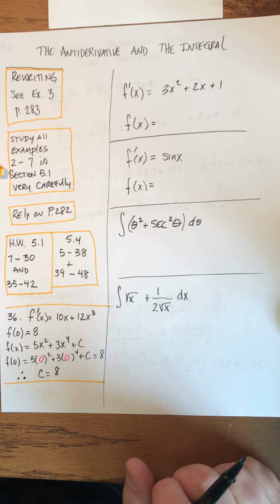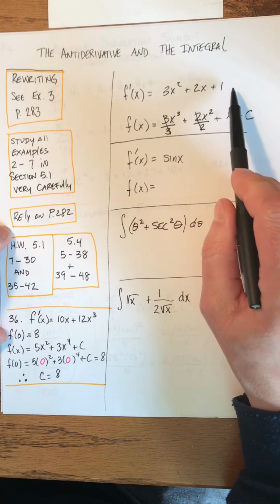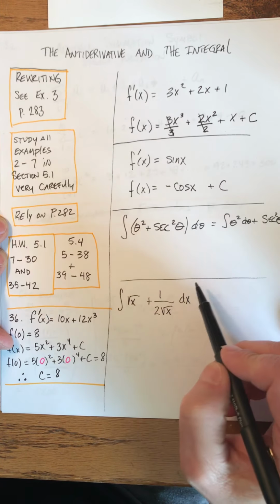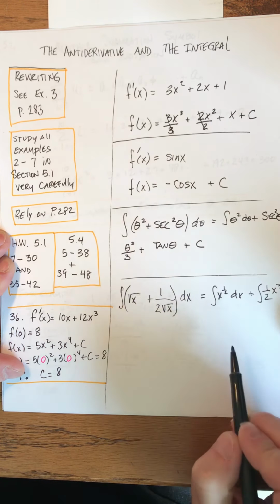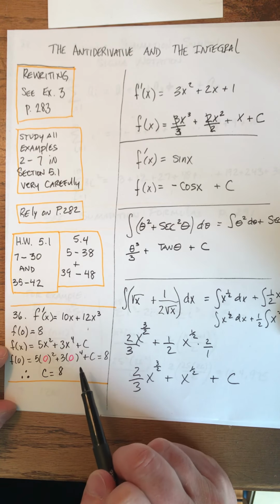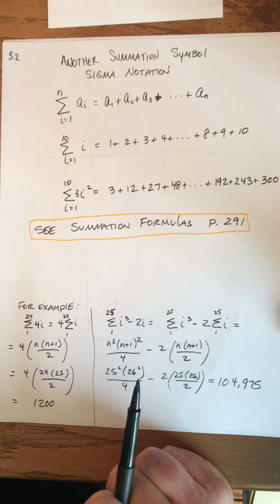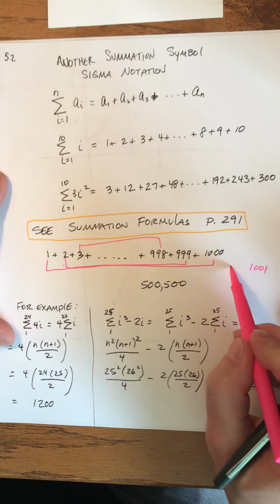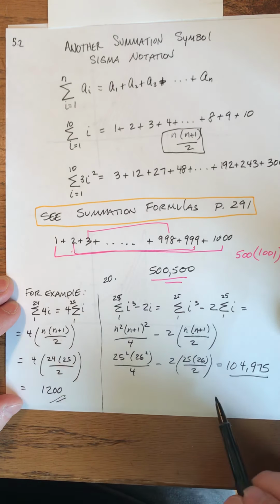Ch 5 part 1